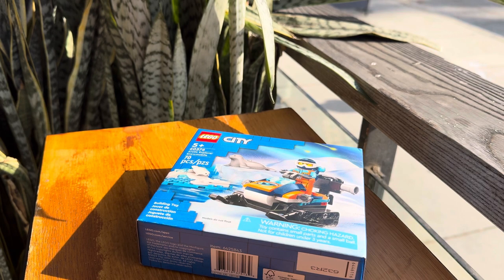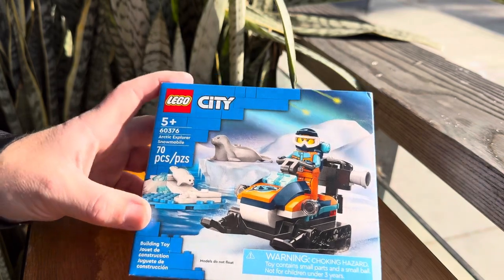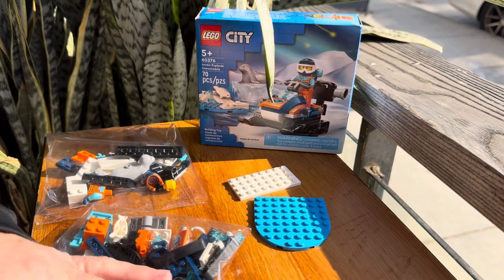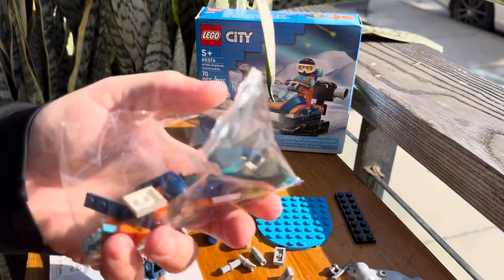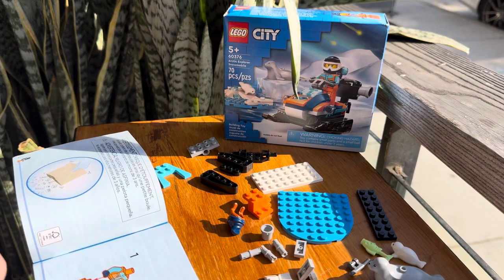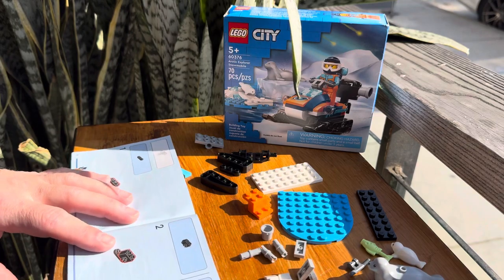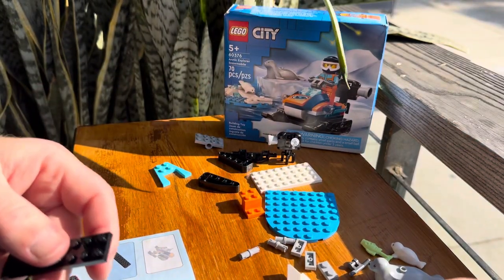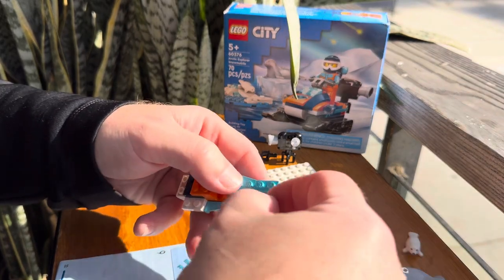Snowmobile and seals, YES 2 of them!!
What an awesome little build! Who loves the seals!! Let me know your thoughts.

Checkout sidecar donuts Santa Monica ca: Check out Sidecar Doughnuts & Coffee